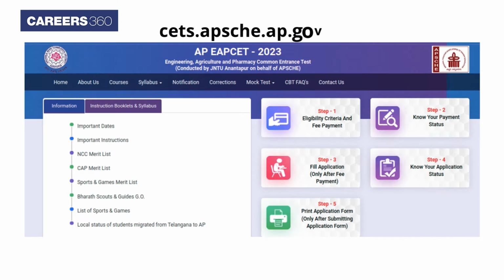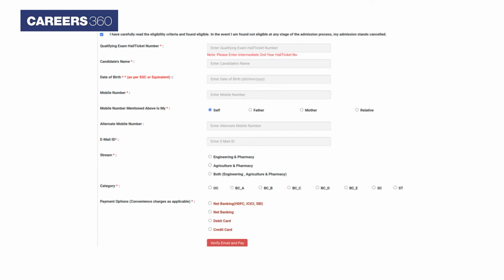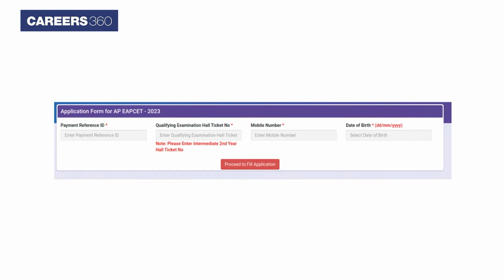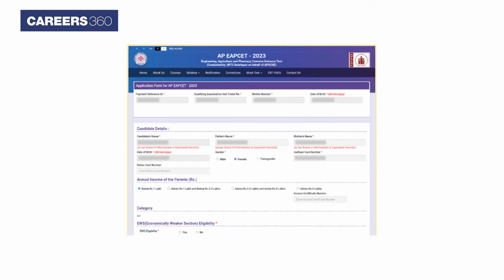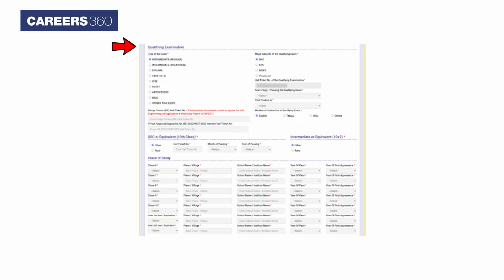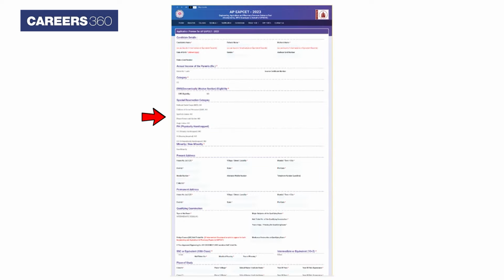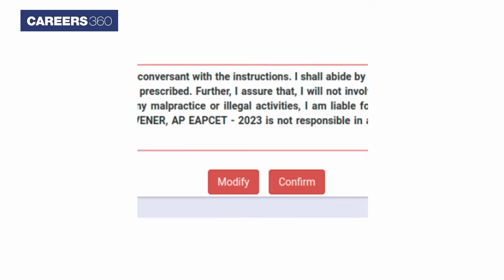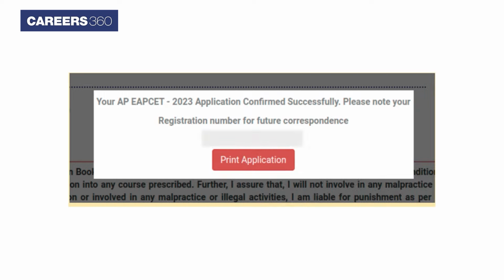AP EAMCET 2023 Application Form - How to Apply | EAPCET Online Application Process | Step by Step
How to fill AP EAMCET 2023 Application Form - JNTU Anantapur has started the AP EAMCET 2023 registration. Aspirants can submit the application form in online mode at the official website-cets.apsche.ap.gov.in. Here, careers360 presents a step-by-step guide to fill the AP EAMCET application including fee payment, registration, filling application form and document upload.